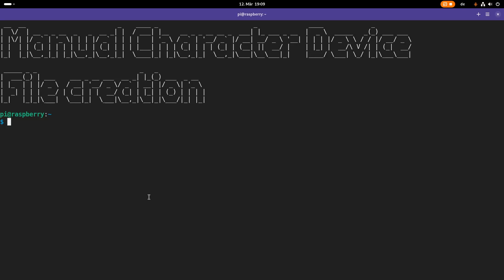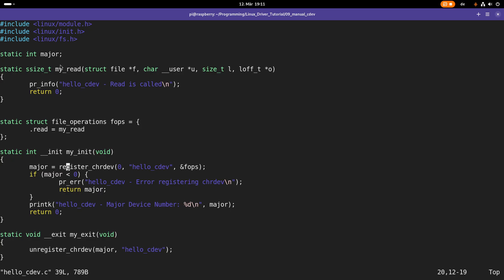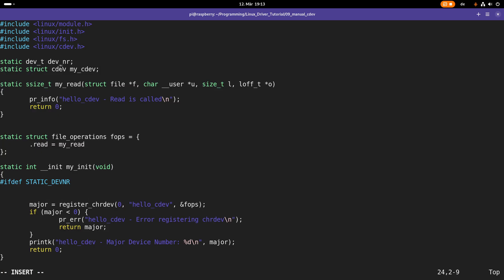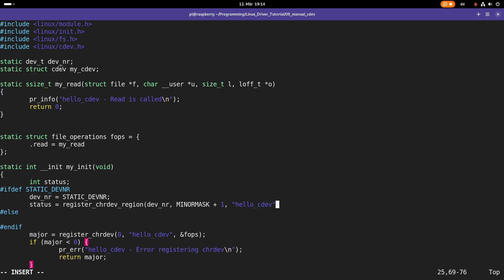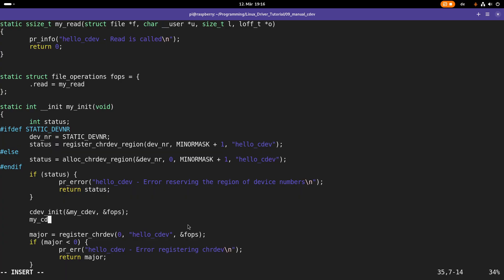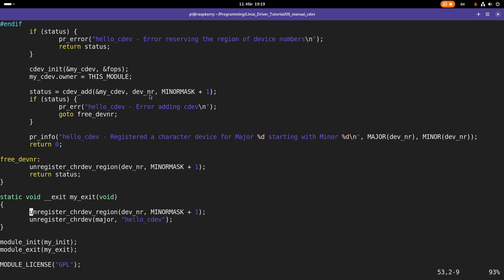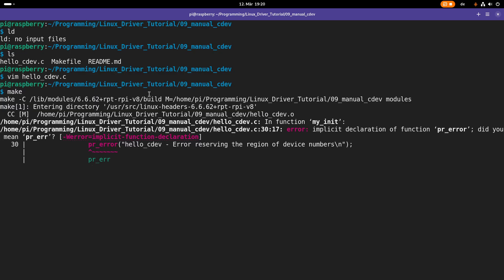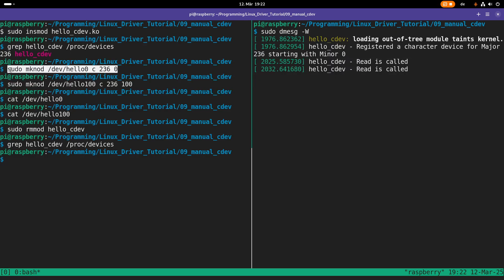Let's code a Linux Driver: 9 - Manual creation of a character device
In this series of videos I will show you how to write your own Linux Driver. Until now we have used the function register_chrdev to reserve a range of device numbers, create a character device and bind the device number range to it. In this lesson, you will learn how to manually do these steps. You will need this later, when we are also creating a device fle from the Linux Kernel Module.